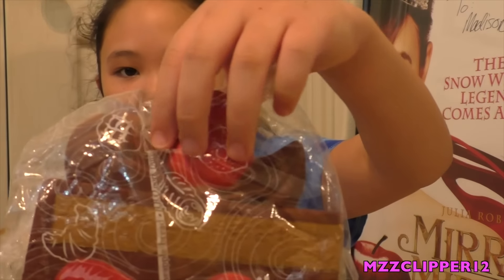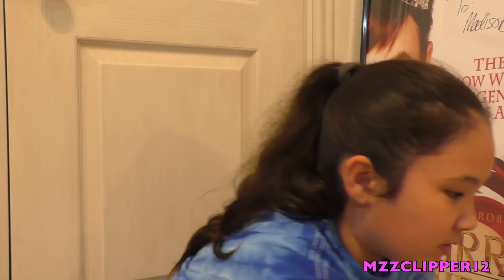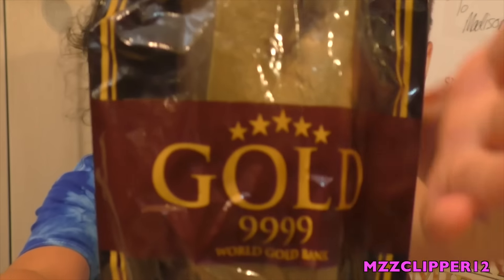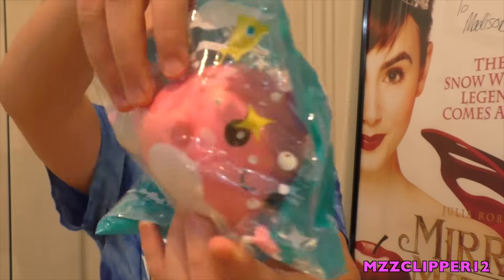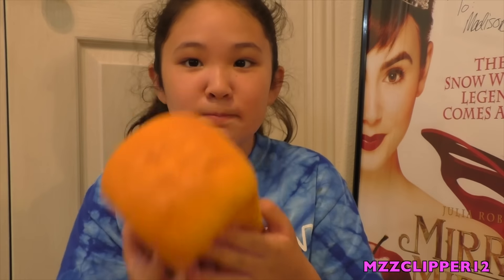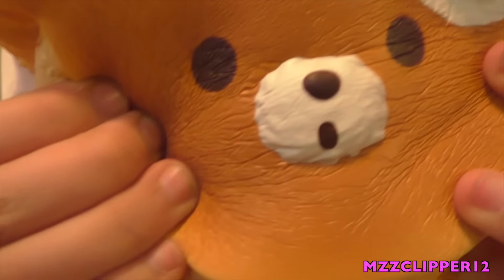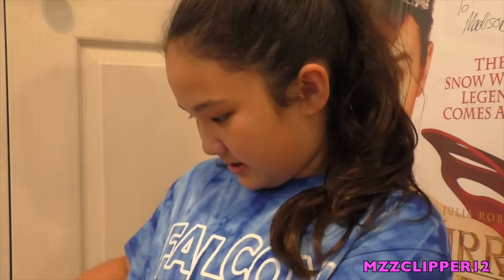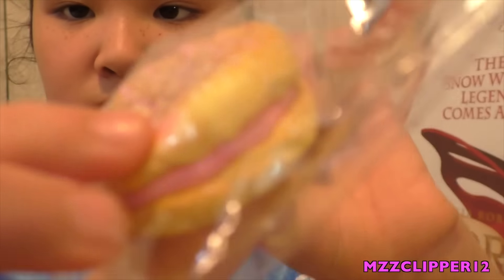SILLY SQUISHES & SQUISHY JAPAN HAUL!!!!!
Hello everyone, yes it's a BONUS video on Saturday since there was no video on Wednesday!.  Madison has been OBSESSED WITH SQUISHES anytime we go to H-mart or Michaels or anywhere she might think there will be squishes she is looking and squeezing.
So when she found the websites to SILLY SQUISHES AND SQUISHY JAPAN she was so excited. So she picked out some of her favorites from each site, she did place an order to BANGGOOD, and it's been almost a month and still no package! So thats a bummer, has anyone else had problems with this company? Madison will definitely order from SILLY SQUISHES AND SQUISHY JAPAN! We hope you enjoy the video and have a great weekend!

Did you watch the last video?

MADISON H
2227 HALTOM RD SUITE E

musical.ly: thetitaniclover